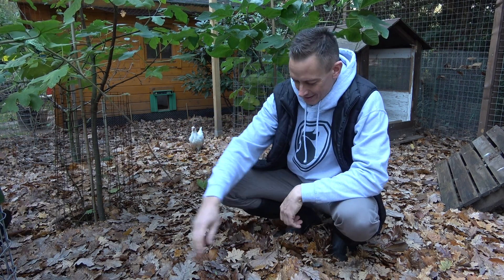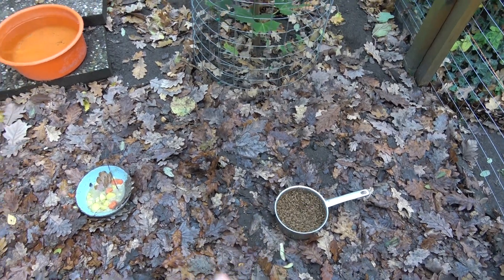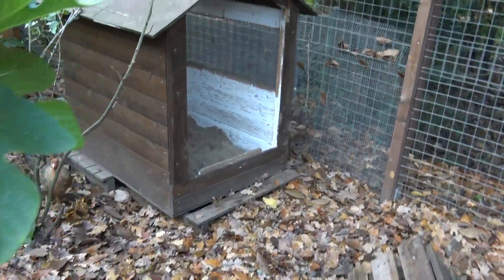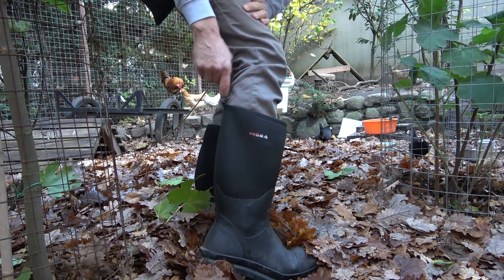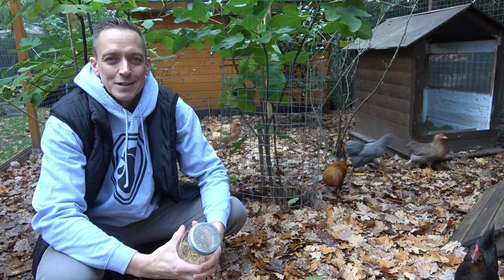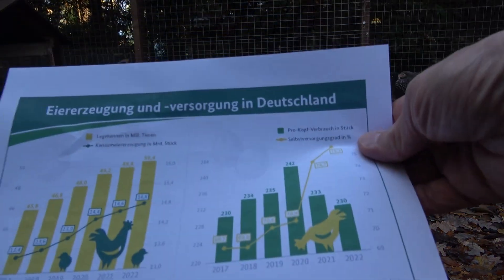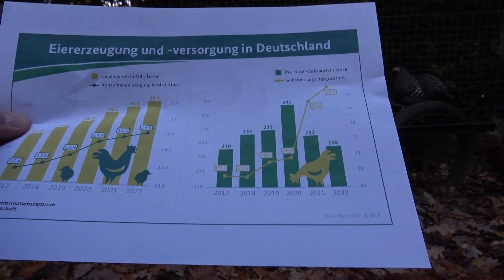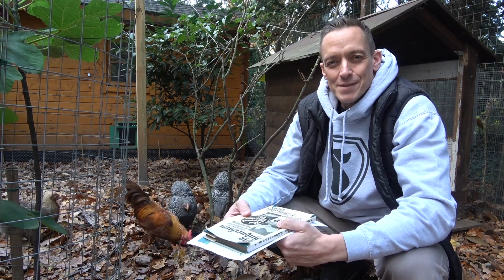Hühner Rundgang November 2023 - Eierversorgung in Deutschland - Laub - Grünfutter - Hühnergehege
Selbstversorgung mit Eiern war für mich ein entscheidender Grund Hühner zu halten. Wie sieht es eigentlich mit der Eierversorgung in Deutschland aus? Die relativen Zahlen sehen immer besser aus. Absolut gesehen ist es aber schlimmer als vor 100 Jahren! Seht selbst...
Weitere Themen: Gummistiefel, Keimsprossen für Hühner, Sandbad und jede Menge Laub.

Besuche auch den Amazon Shop mit meinen Empfehlungen rund ums Huhn: